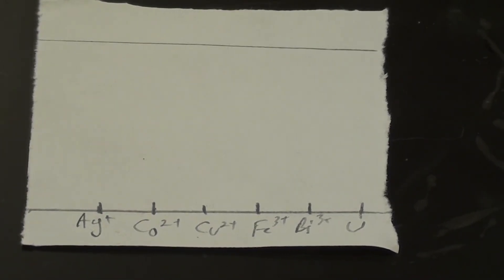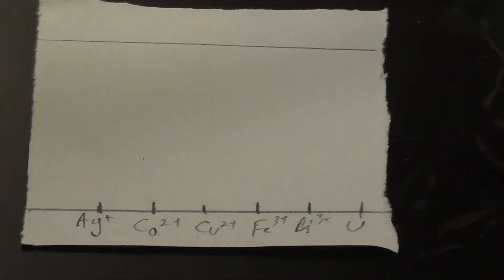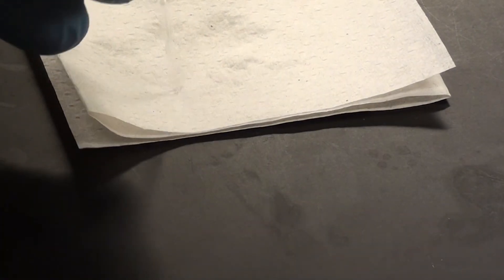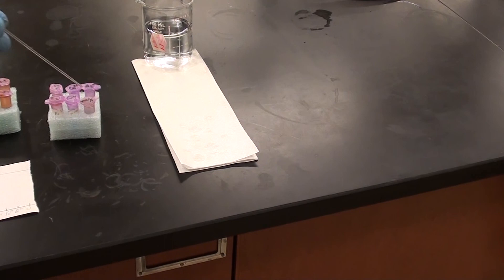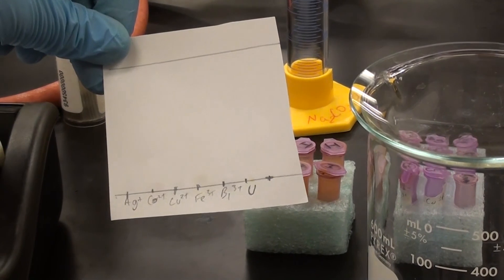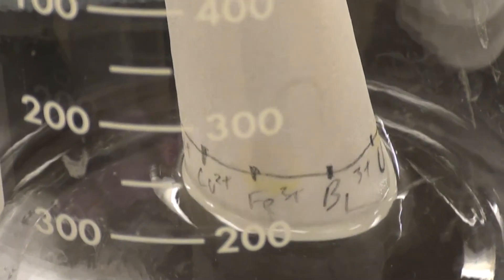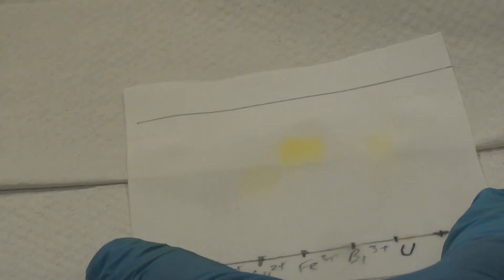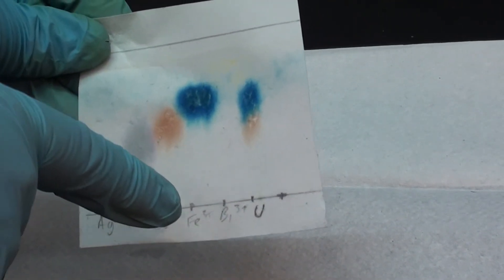TLC Lab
The procedure for separating metal ions using paper chromatography is described.